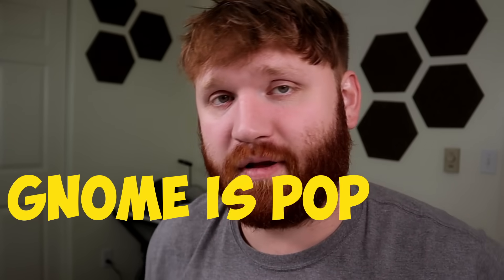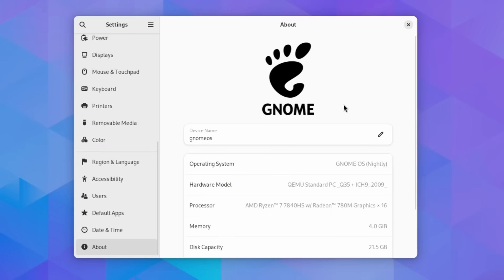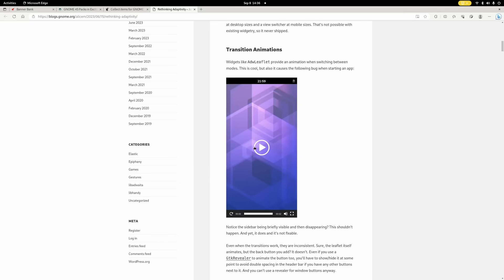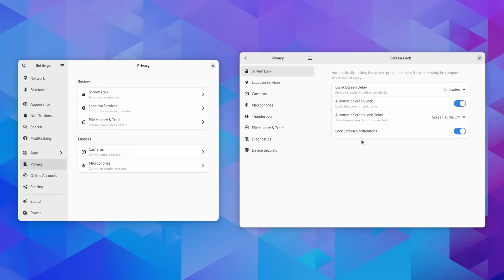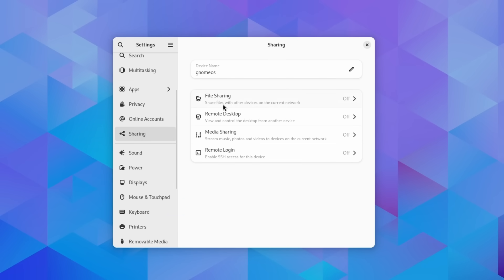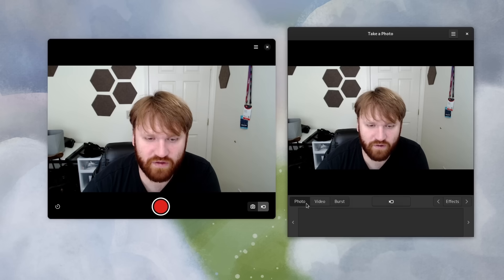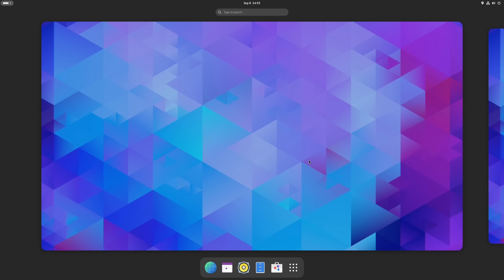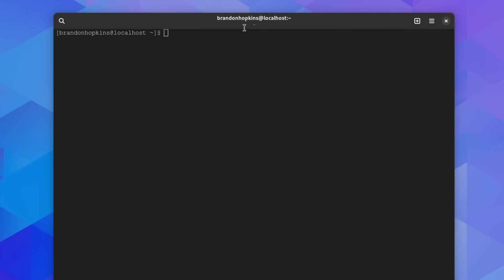GNOME 45 is STUNNING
GNOME 45 is just about a week away and it looks amazing! Also, check out Linode! $100 - 60 day credit on new Linode accounts for TechHut viewers.

00:00 - Intro
00:25 - Linode (Sponsor)
01:00 - Visuals
02:30 - Adaptivity
03:22 - Settings
04:38 - Image Viewer
05:52 - Snapshot
07:48 - Core App Improvements
09:12 - Thank you!